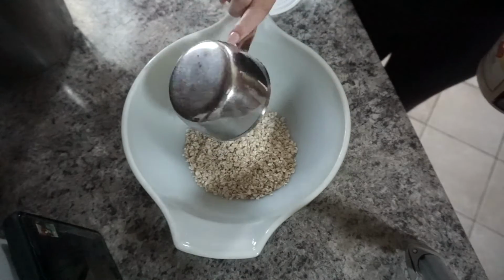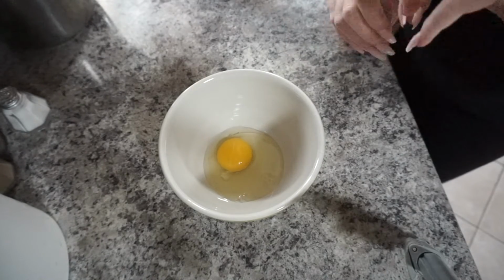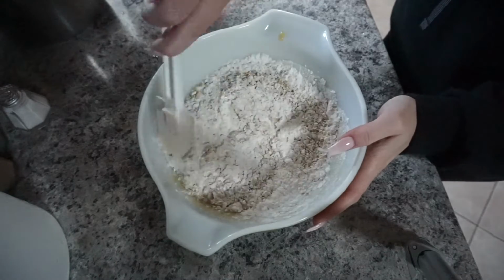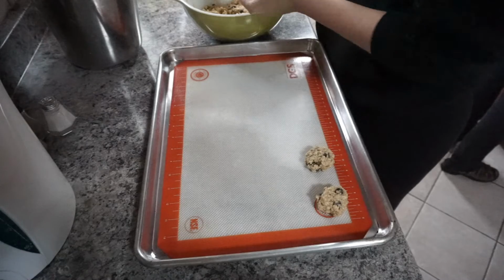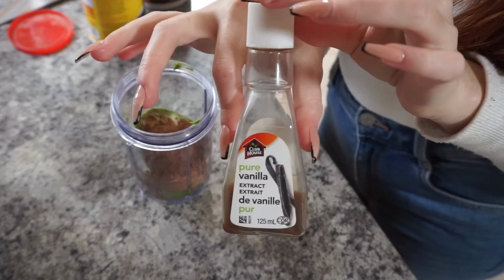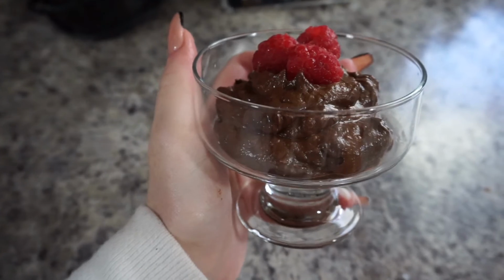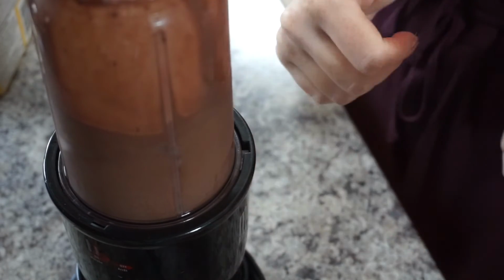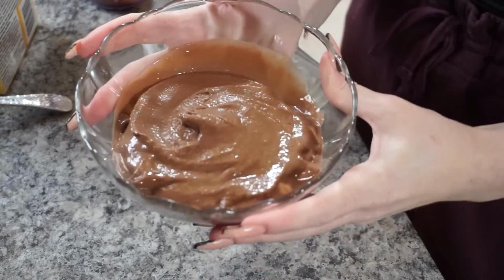3 HEALTHY DESSERT RECIPES | Quick and Easy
Hey guys! Here is three of my favorite super quick and easy and also healthy dessert recipes. If you make any of these recipes tag me in your pictures.